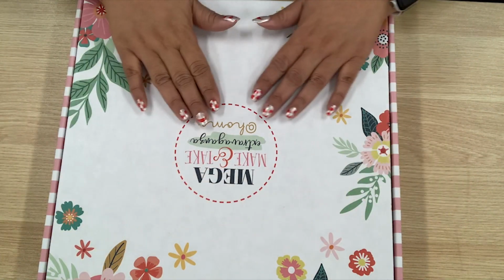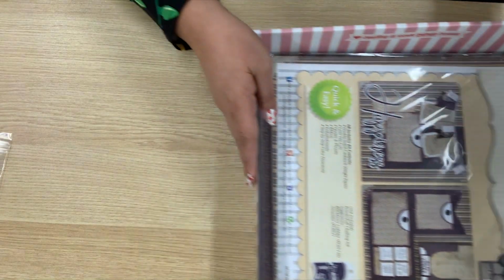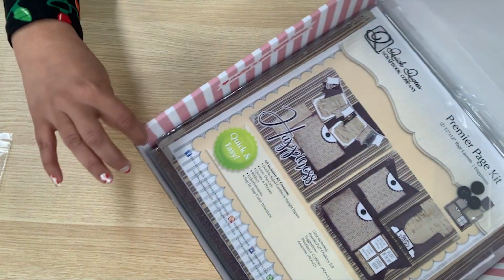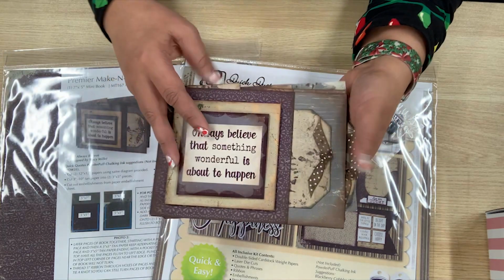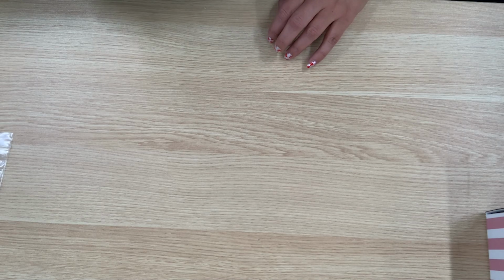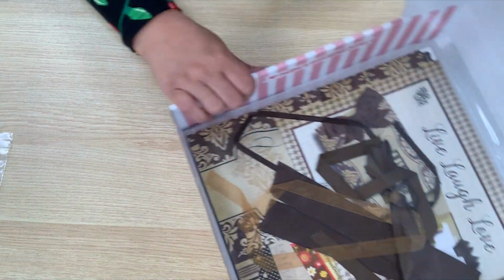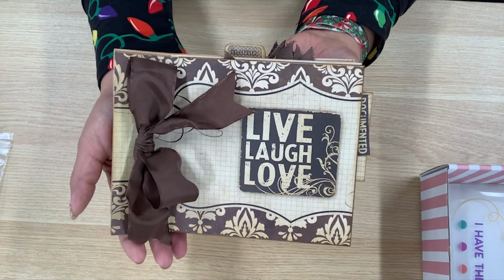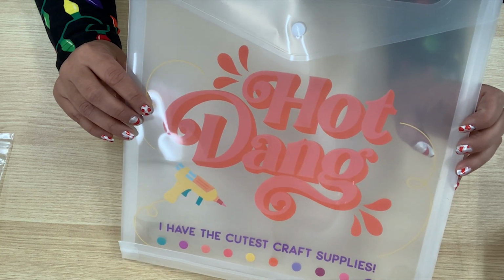Un-Boxing - January 3rd Mega Make & Take - On Sale Now!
Enjoy 4 $20 Retail Value Make & Take projects from top companies. Learn about the latest products and new techniques while completing Make & Take projects you can ONLY get at this MEGA event. See the photos below for these AMAZING kits!!

𝐖𝐚𝐭𝐜𝐡 𝐟𝐨𝐫 𝐅𝐫𝐞𝐞 𝐨𝐧 𝐘𝐨𝐮𝐓𝐮𝐛𝐞 𝐨𝐫 𝐅𝐚𝐜𝐞𝐛𝐨𝐨𝐤
Project Participation is $59.99 – Retail Value $107.50!
Shipping Included with Purchase!
All Project Kits Will Arrive in One Box & Shipped Directly to You
4+ Hours of Presentations
Shopping, Demos & More

Kit Includes 4 kits valued at $20 Each:

1 - 6x8" Side Tie Album from Pinecone Press
2 - Projects from Quick Quotes Scrapbooking Company - a Mini book and a double page scrapbook layout
5 - Card Projects from Craft Fantastic, includes, glass, glue, trays, and findings
1 - 10 Double Page Spread Camera Mini Book from Cute and Quick Scrapbooks
1 - Hot Dang! Collectible Button
1 - Hot Dang! Paper Keeper sized 12 3/4"x 13" Paper Keeper
All shipped in an ADORABLE collectors box! Shipping is included to all 50 States.